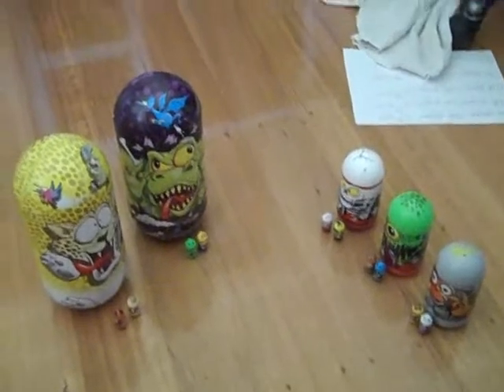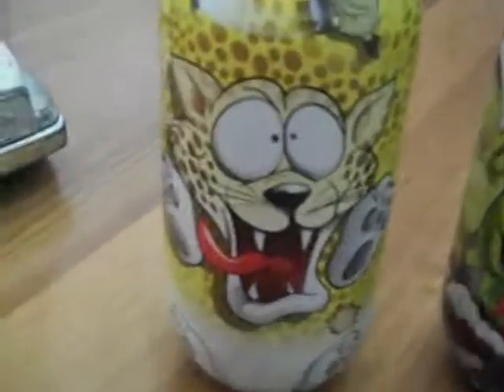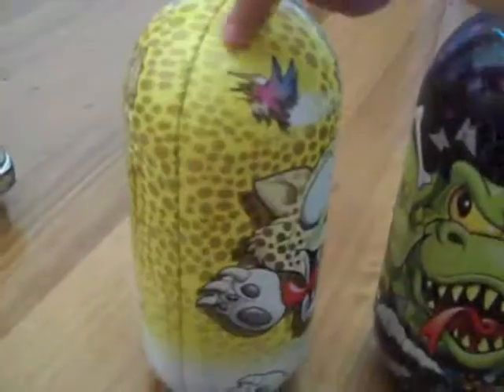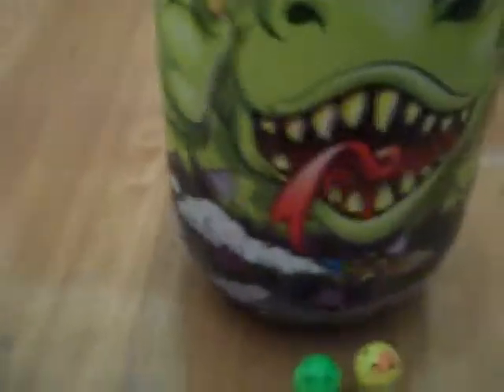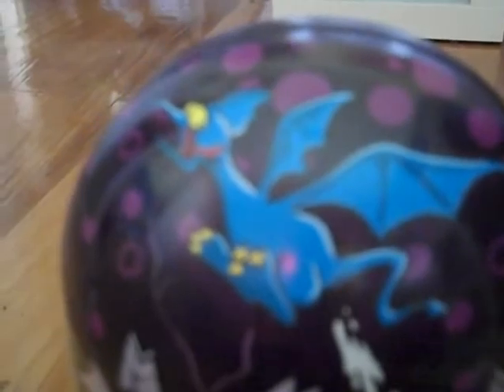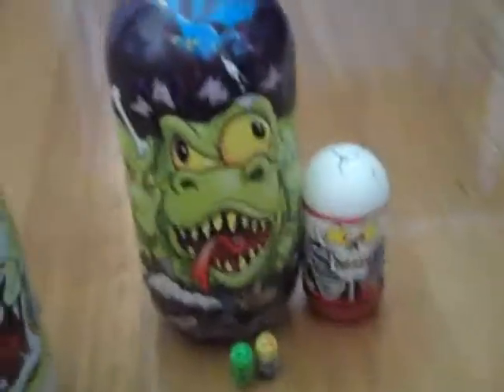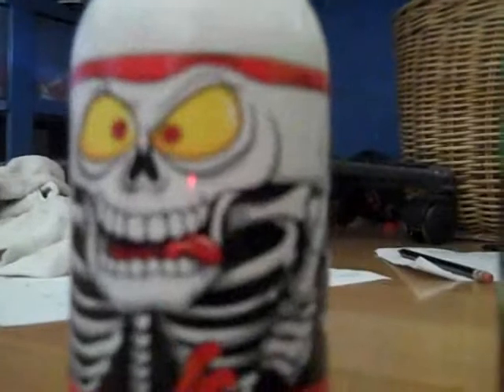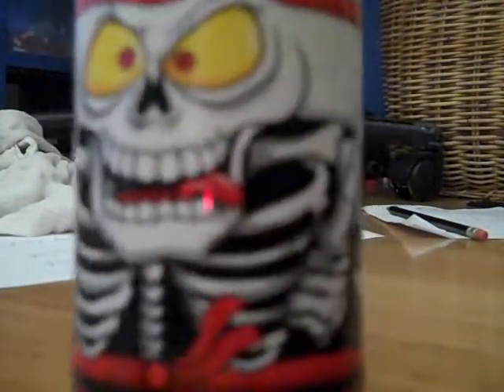Mighty Beanz Review new cases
i dont know if anyone has already seen these and there is a liitle clip in it to enjoy and subsribe